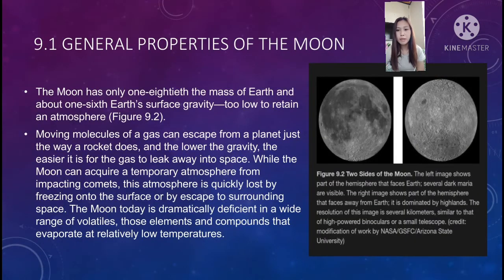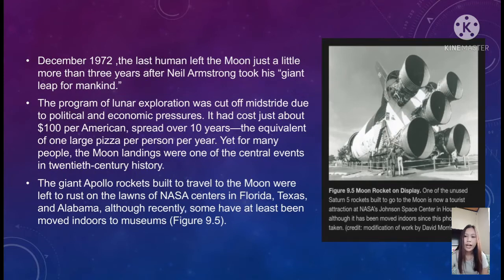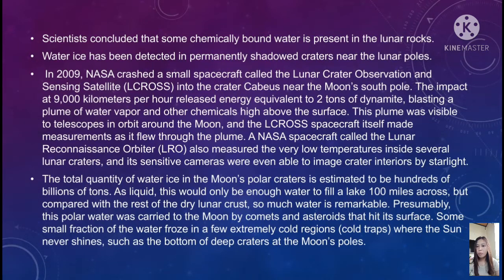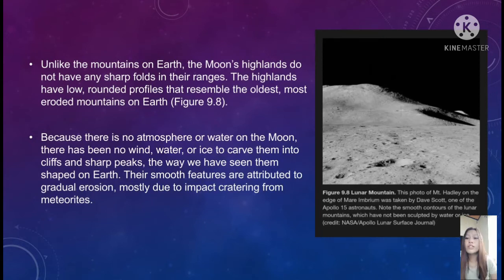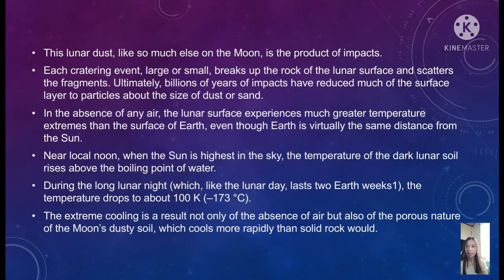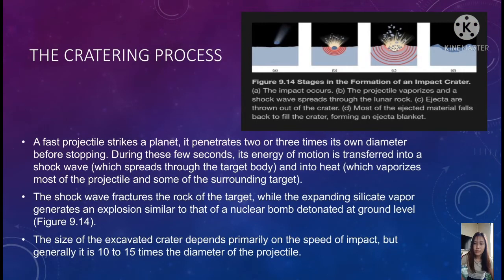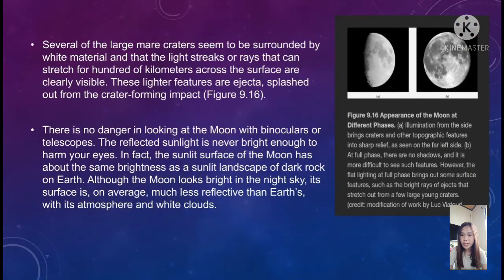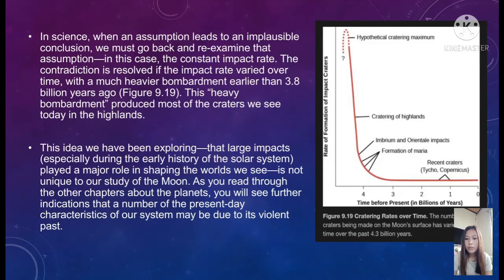THE CRATERED WORLDS I General Properties of the Moon I The Lunar Surface I Impact Craters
This is one of the discussion of my students in Astronomy.
The topics included here are:
1. The General Properties of the Moon
2. The Lunar Surface
3. Impact Craters.